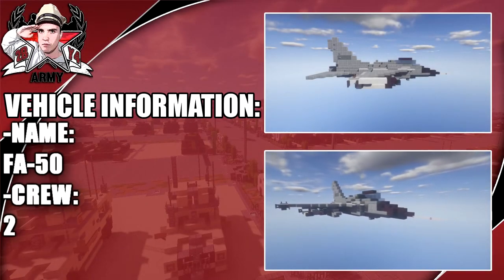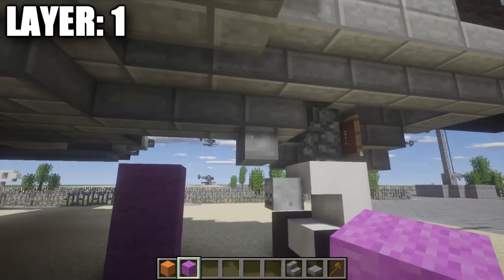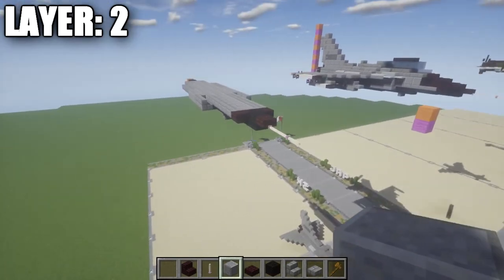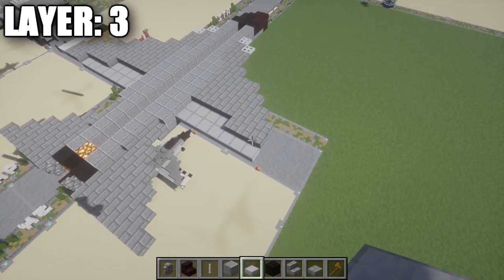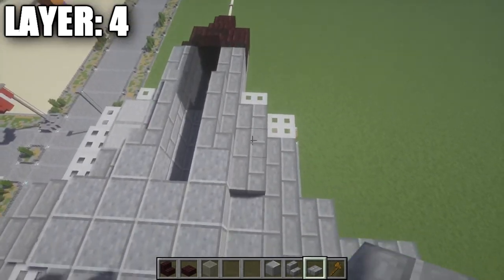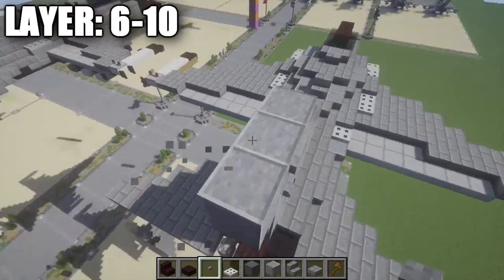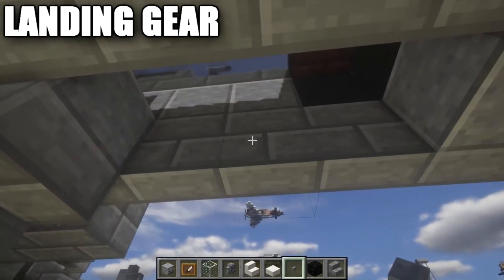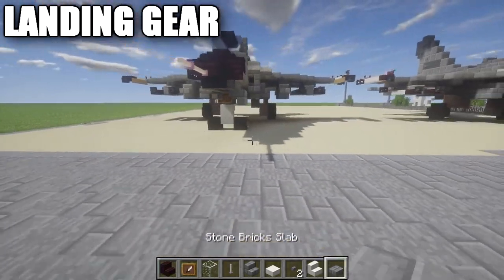Minecraft: Modern Warfare FA-50 Golden Eagle | Light Combat Aircraft Tutorial (Landed + In-Flight)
HELLO LADIES AND GENTLEMEN! In this tutorial I show you how to build the modern warfare KIA FA-50 Golden Eagle light combat aircraft! If you use this design be sure to credit me for it! Enjoy!

Happy Birthday to: PA14 YT
WANT TO SEE VEHICLES SIMILAR TO THIS?:

WHAT IS THE "KIA FA-50 GOLDEN EAGLE"?

The FA-50 is a new light combat aircraft manufactured by Korea Aerospace Industries (KAI), for the Republic of Korea Air Force (ROKAF). It is a light combat version of the T-50 Golden Eagle supersonic advanced jet trainer and light attack aircraft.

Development of the FA-50 combat aircraft began in October 1997. Six prototypes were built during the development phase that concluded in January 2006.

The FA-50 was awarded military type certificate by the Korean Military Aircraft Airworthiness Committee (MAAC) in October 2012. It is the first fighter-class military aircraft to receive the MAAC certification.

The ingenuously developed FA-50 light attack aircraft will replace the ROKAF's ageing fighter fleet of F-5E/F and A-37 aircraft. The FA-50 will also strengthen the defense capability of the ROKAF.

TITLE: Seven Nation Army - The White Stripes (Glitch Mob Remix)

TALK TO ME AWAY FROM THE MIC:

XBOX GAMERTAG: GARRETT2BY4
STEAM: GARRETT2BY4
ORGIN: TheGARRETT2BY4
BATTLENET: GARRETT2BY4